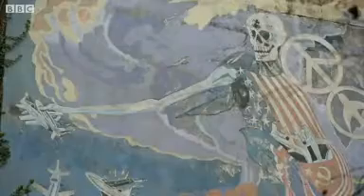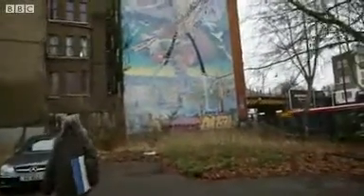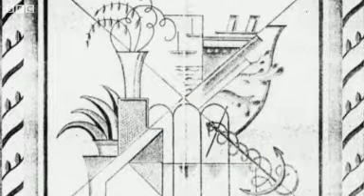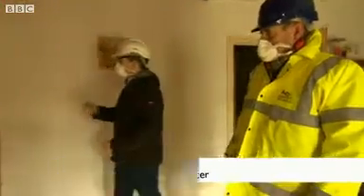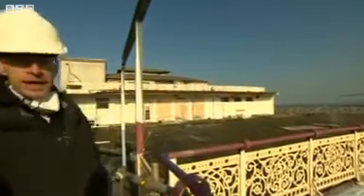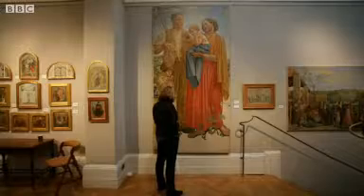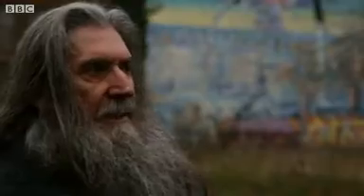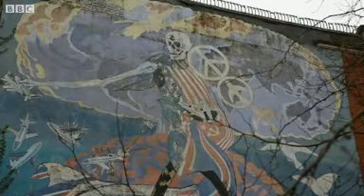Bid to save mural art for the people